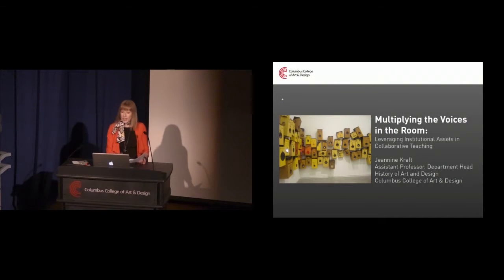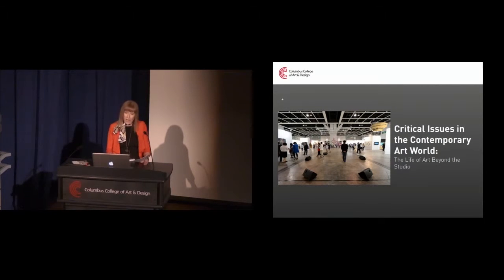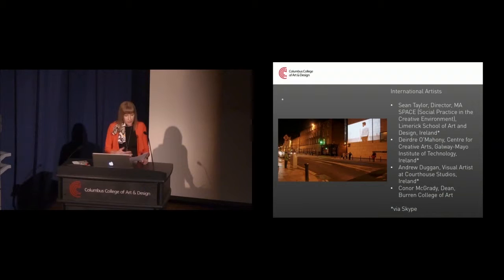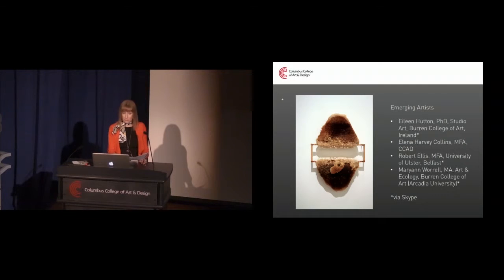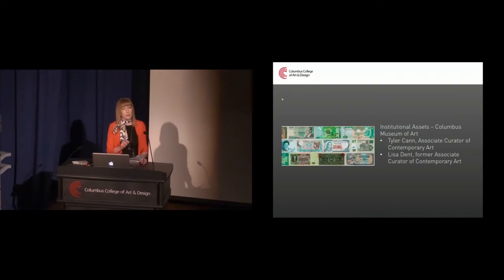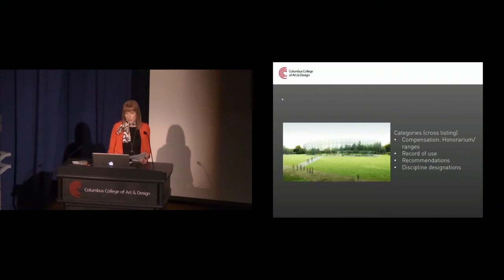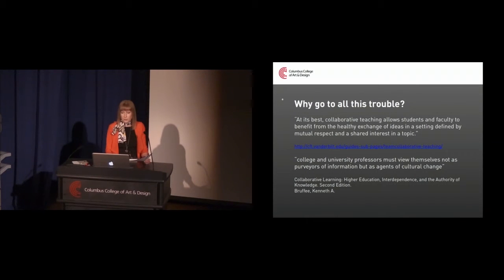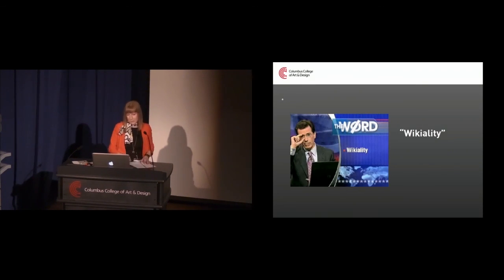Jeannine Kraft • Multiplying the Voices in the Room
Multiplicity of views within the context of the classroom serves to enhance not only student engagement, but also their ability to critically analyze material from a variety of perspectives, thus increasing the empathetic path of learning. But collaborative or co-teaching can be an expensive institutional prospect. This presentation will examine strategies employed at Columbus College of Art & Design over the past several years in which assets were leveraged in order to facilitate not only a lower cost collaborative teaching component, but also a robust slate of visiting artists from various external communities. This model could be employed across a range of art and design curricula, and opportunities could be archived to leverage them across AICAD institutions, thus opening up the possible slate of experiences to enhance innovative curriculum with a range of practitioner voices.